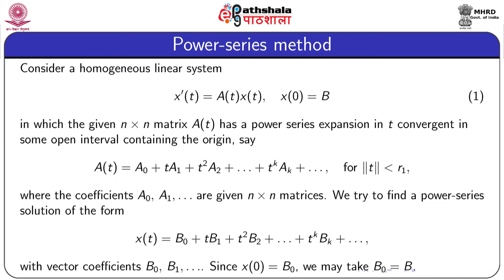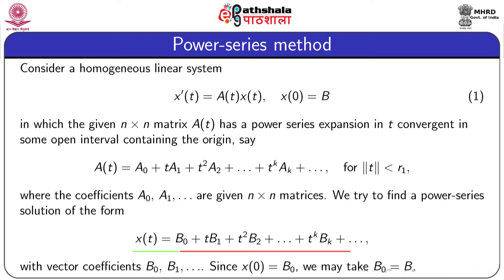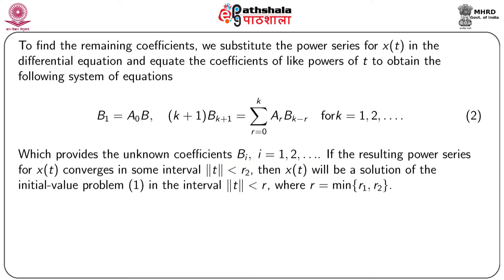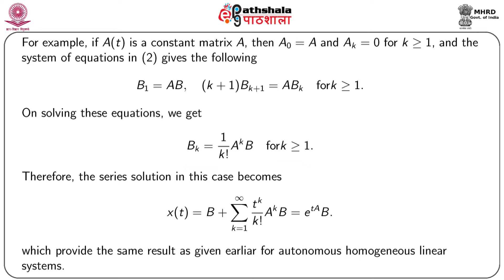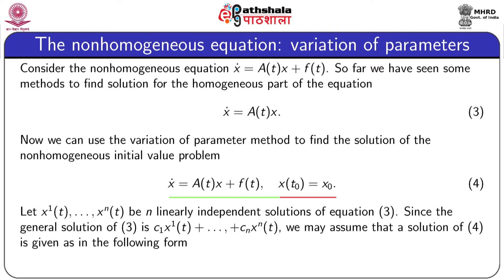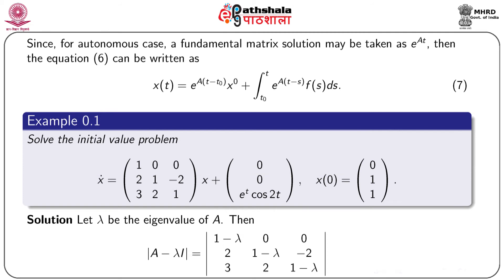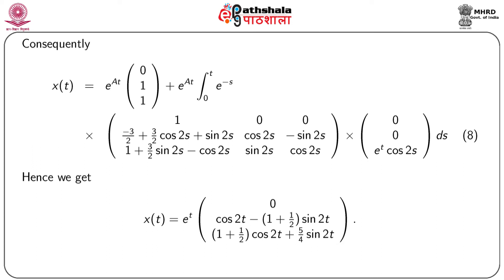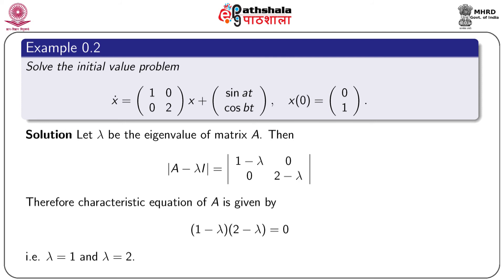M-31. Nonhomogeneous system of equations